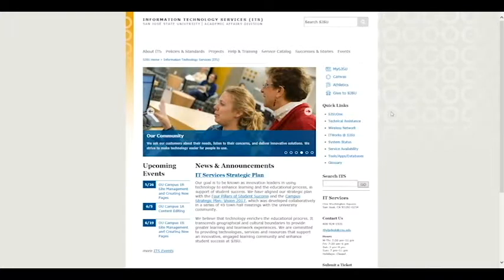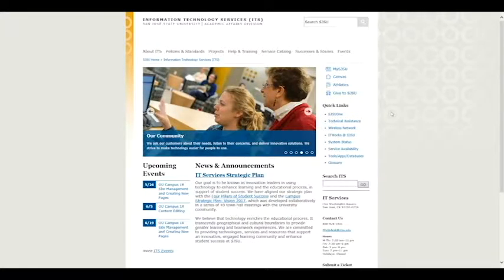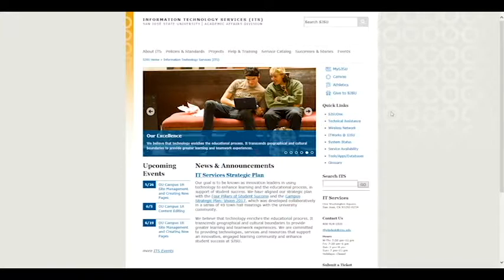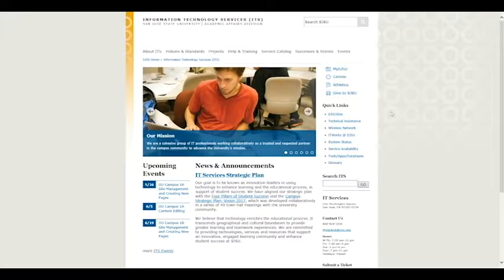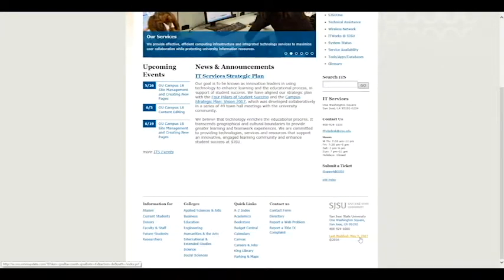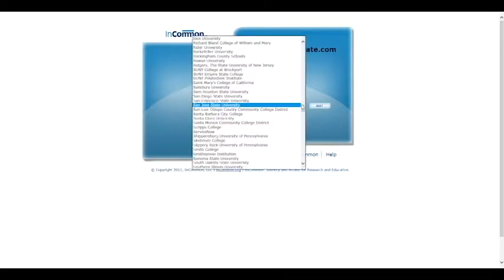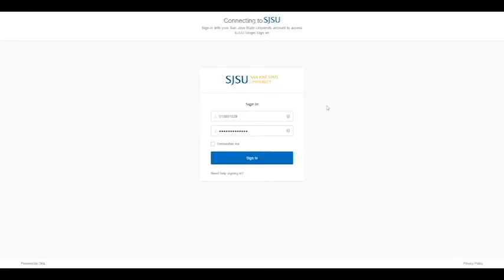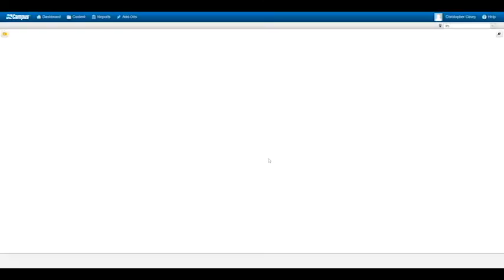OU Campus Training Portal: Logging In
Welcome to SJSU's OU Campus Training Portal

Here we demonstrate how to log in for the first time.